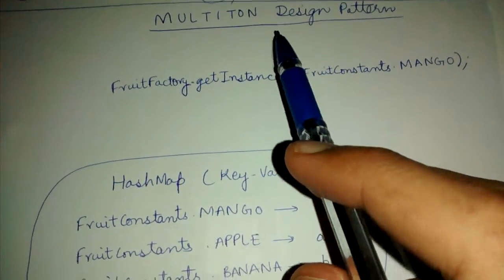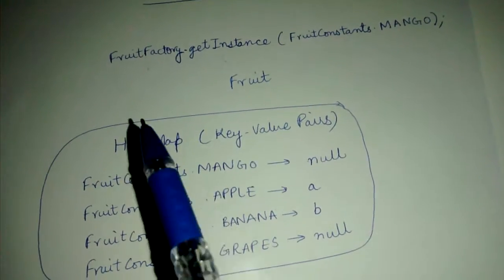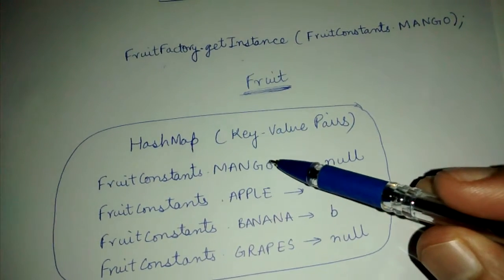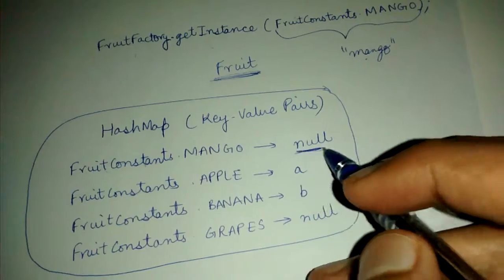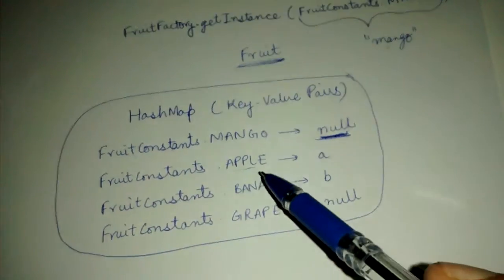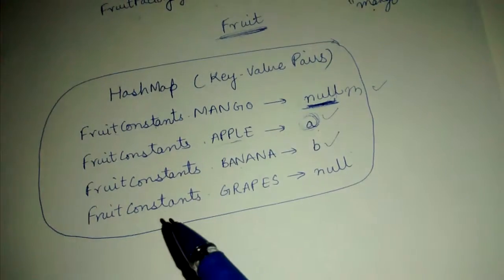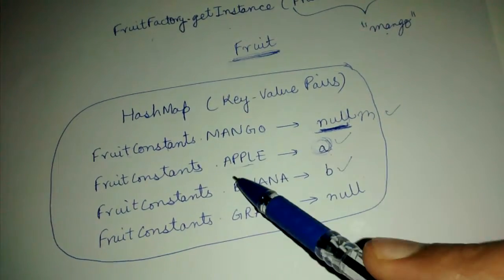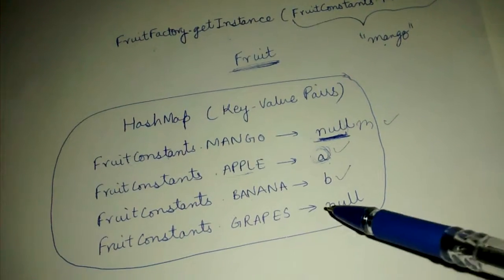Multiton design pattern